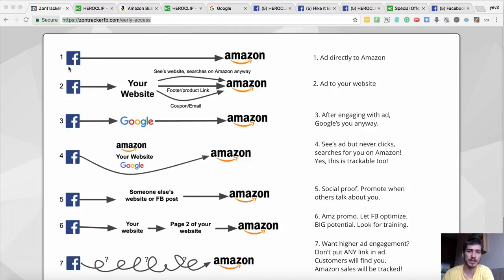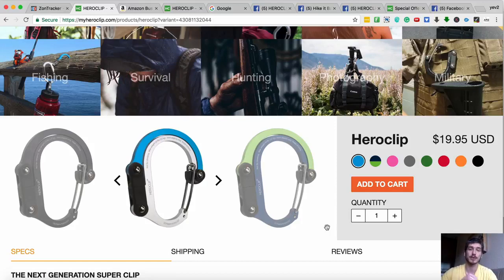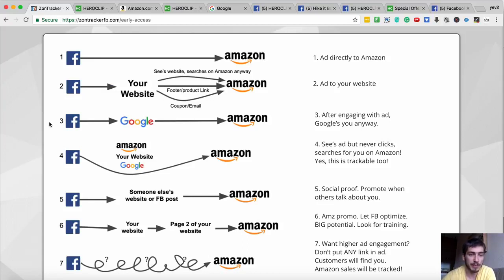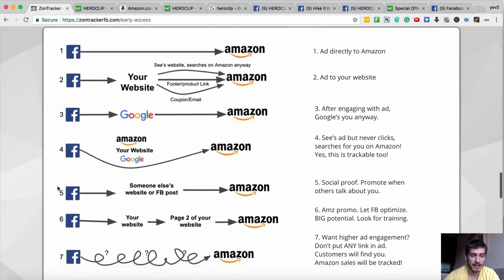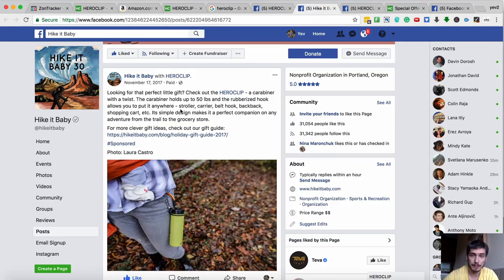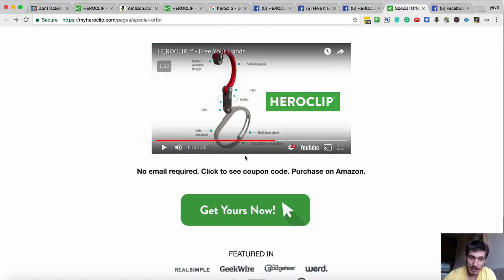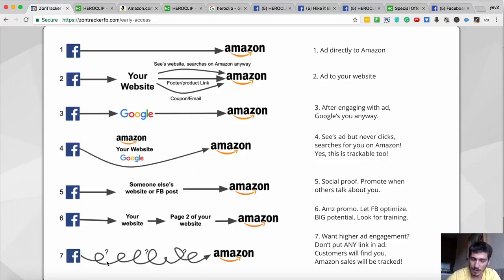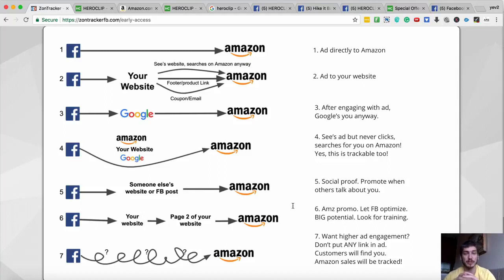Different Ways Ways to Attribute Amazon Sales to Facebook Ads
The first ever tool to show your Amazon sales in Facebook Ad Manager.

Imagine running Amazon PPC and not knowing if you are getting sales. This is how FB ads have been for Amazon sellers, until today.

Don't miss out on this amazing tool!